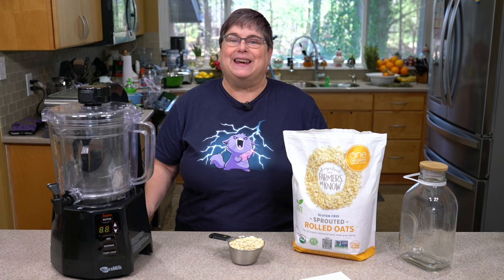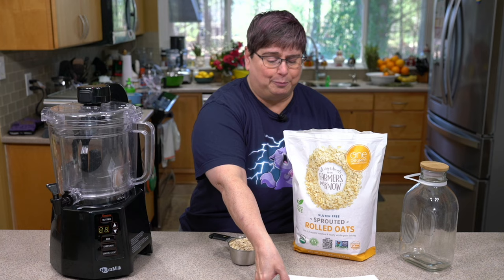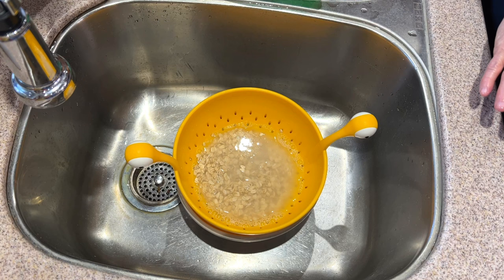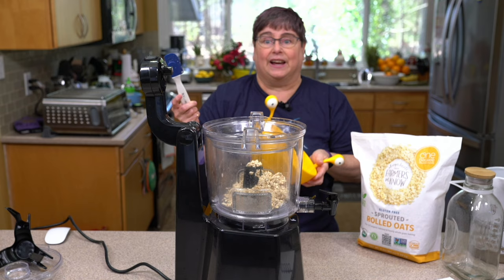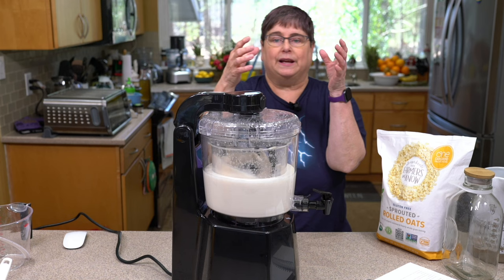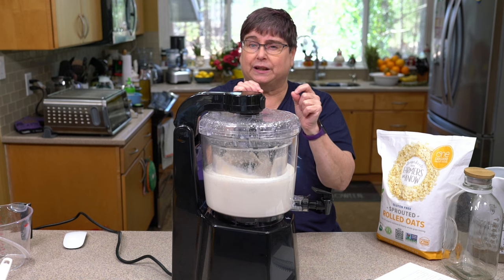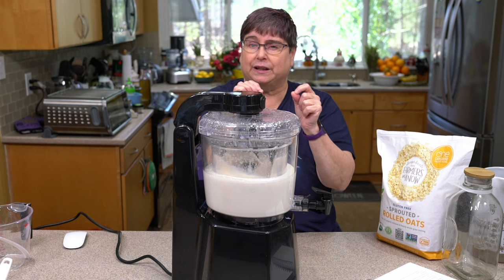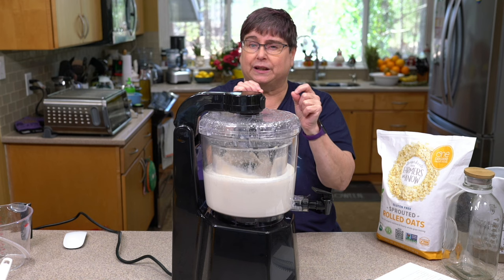Making Oat Milk with Just Two Ingredients: See What Happens in the Nutramilk!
It's easy to make oat milk that has the texture of Oatly in your Nutramilk. Find out the one important step if you are making oat milk in your Nutramilk!

➡️ ➡️ ➡️ Sale On the Ninja Creami Experience through April 15 2023 through this link only

and get a $35 cooking class free when you get in!

🥕 Sign up to my newsletter & get my 4 most popular spice blend recipes

🥛 Arcmira is my favorite small heated milk maker